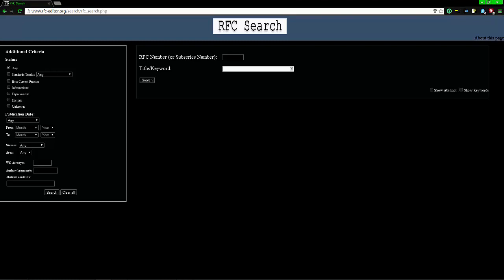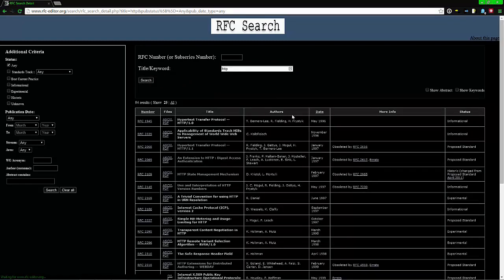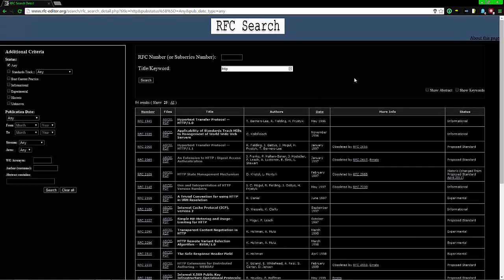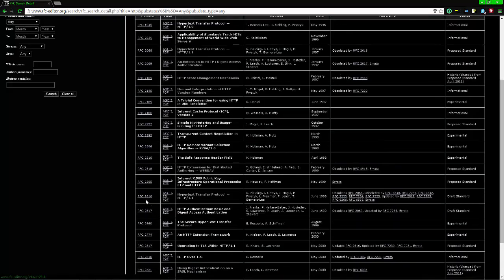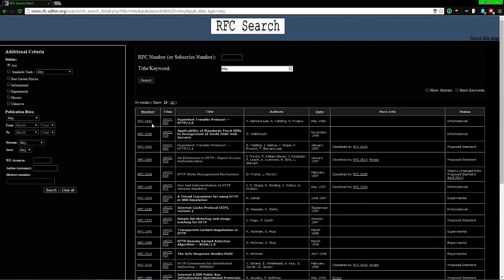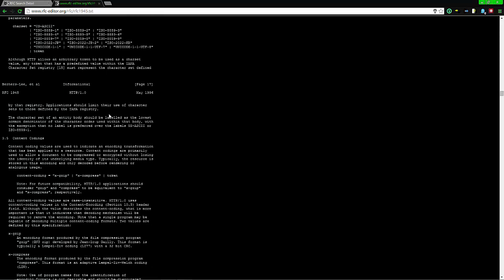RFCs Request For Comments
In this video, we will cover a little bit on RFC (Request For Comments).
This is apart of a mini 3 part series on how IP addresses work.